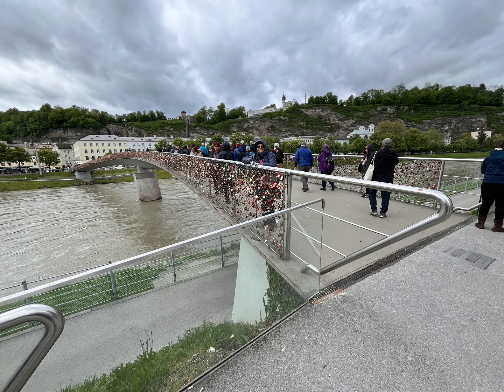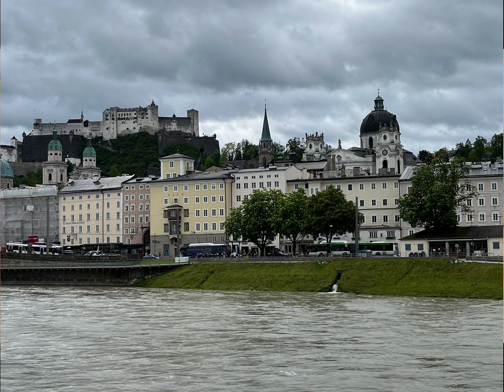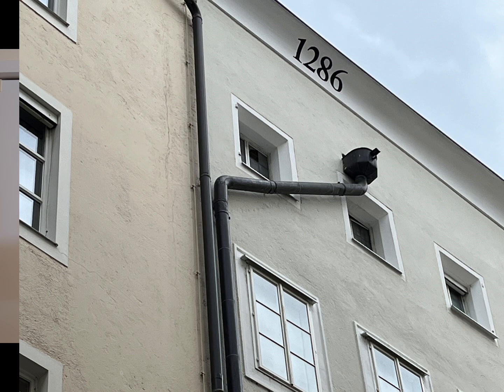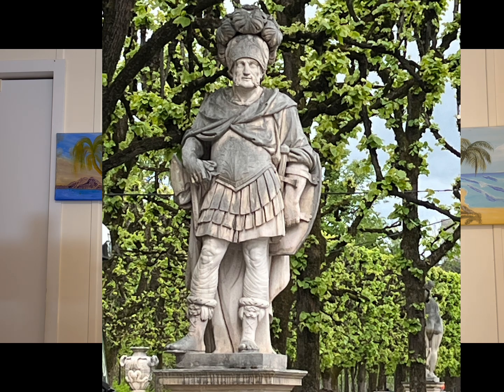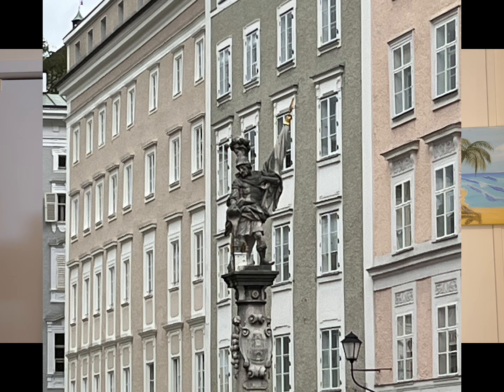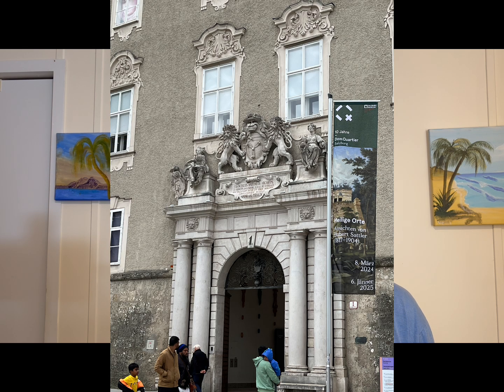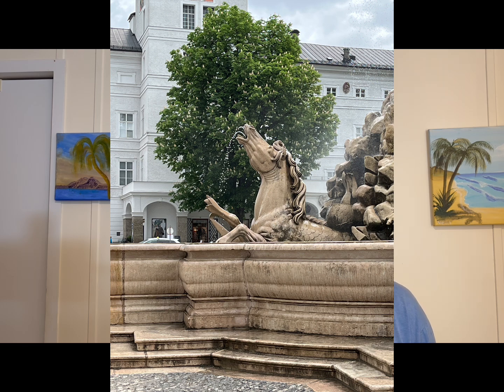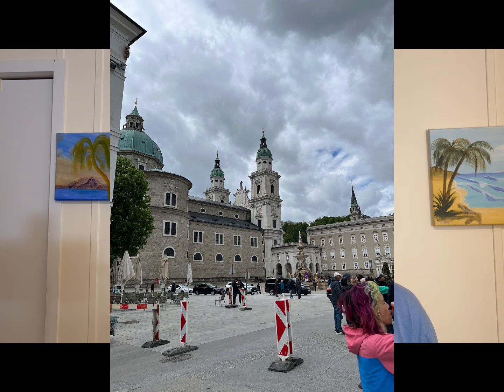Exploring the Charm and History of Old Town Salzburg, Austria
VLOG # 00015.19

Exploring the Charm and History of Old Town Salzburg, Austria | Sights, Points of Interest, and Architectural Marvels

Welcome to the enchanting Old Town of Salzburg, Austria, where history comes alive amidst stunning architecture and timeless beauty. In this comprehensive video, we delve deep into the heart of this UNESCO World Heritage Site, uncovering its rich tapestry of sights, points of interest, and architectural wonders that have captivated visitors for centuries.

Join us on a virtual journey through cobblestone streets lined with centuries-old buildings, each bearing witness to Salzburg's storied past. Discover iconic landmarks such as the magnificent Salzburg Cathedral, a masterpiece of Baroque architecture, and the imposing Hohensalzburg Fortress, offering panoramic views of the city below.

Stayed tuned or skip to about 5:00 where we discuss an excursion to the meadow where Judy Garland sang “The Sound of Music” and our impressions thereof.

These videos are about our travels to distant places, within Texas, within the USA, and countries around the world.  We travel by car (Pickup Truck), ship, and/or airplane.

We have retired, and are not bound to any one place, and believe the we need to complete our “bucket list” while we are still young enough and ambulatory enough to enjoy the sights and sounds of different places.

Equipment used:

Capcut Editor Software
Pritri Q02MP Selfie Stick
Boya Wired Microphone